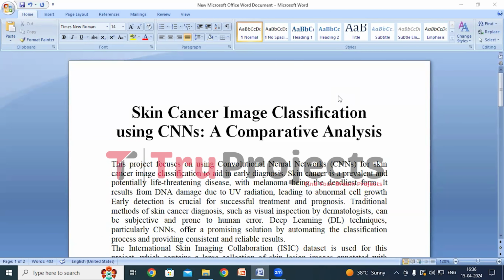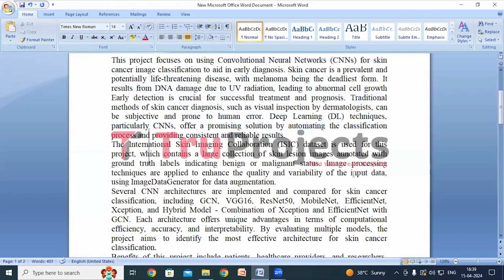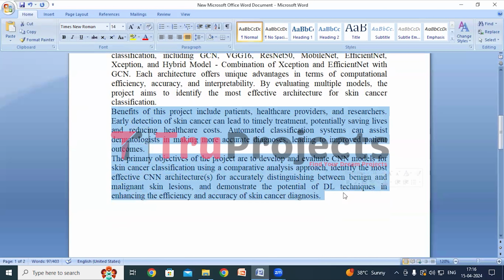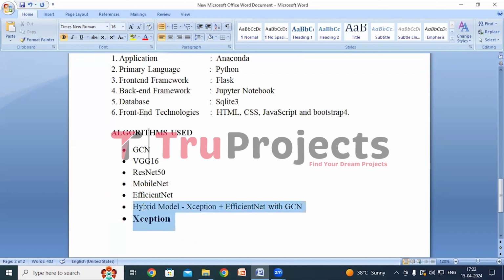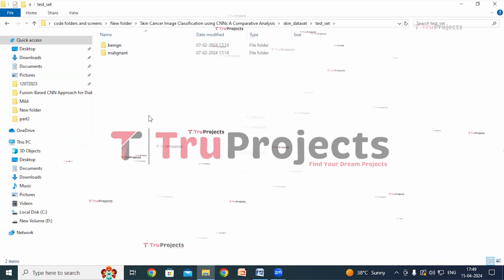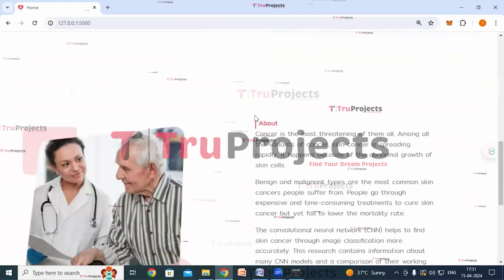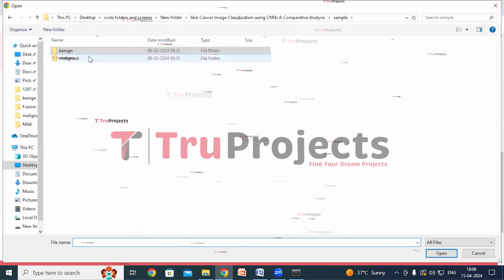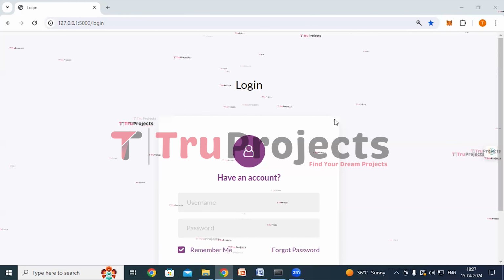Skin Cancer Image Classification using CNNs A Comparative Analysis 1